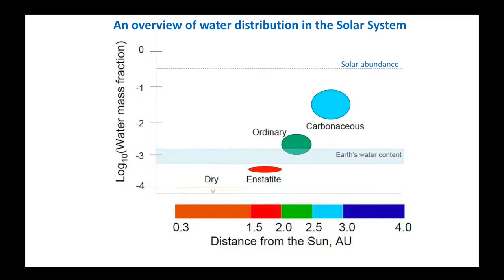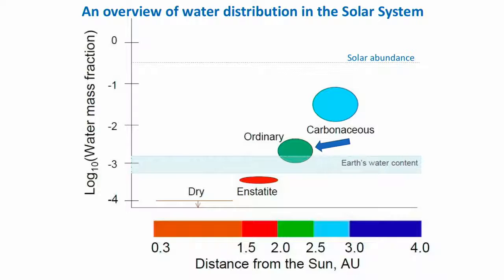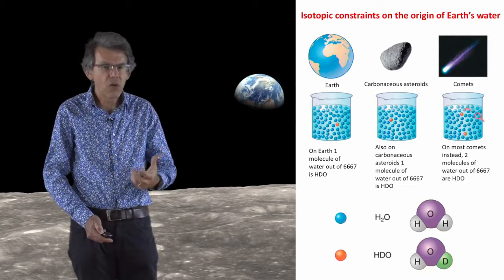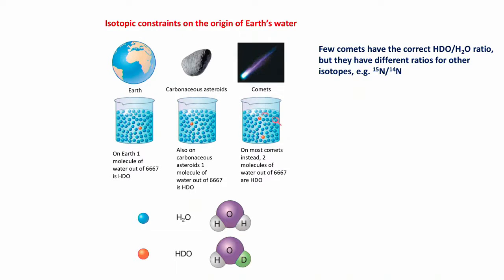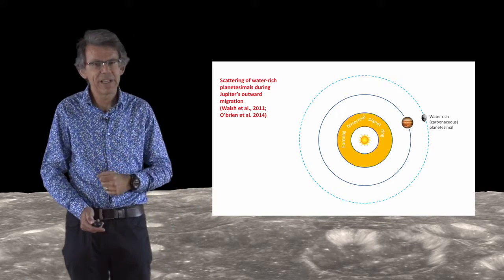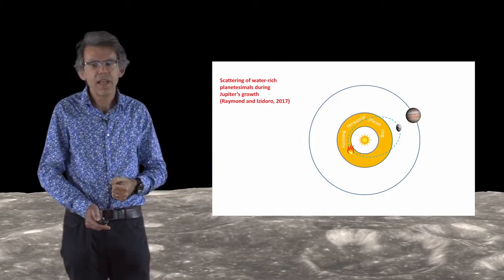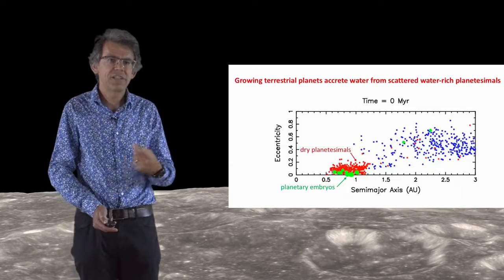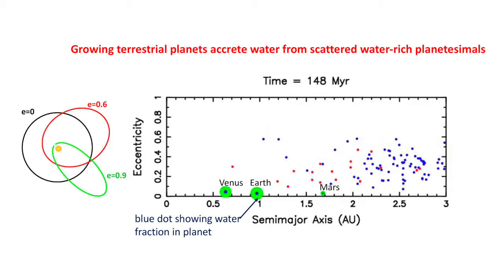MOJO - Part 6/11 - Where did Earth’s water come from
MOJO - Modeling the Origin of JOvian planets - By Alessandro Morbidelli
 Part 6/11 - Where did Earth’s water come from